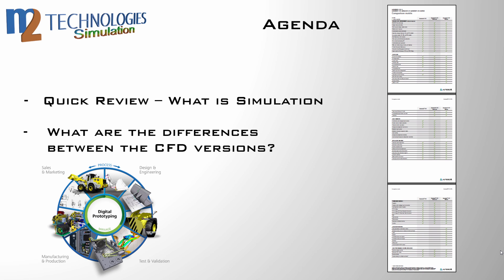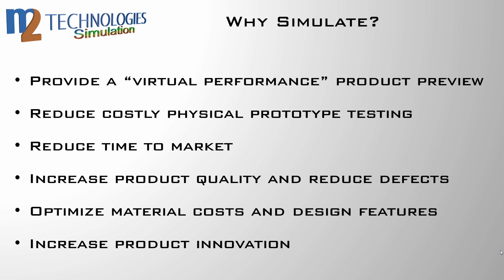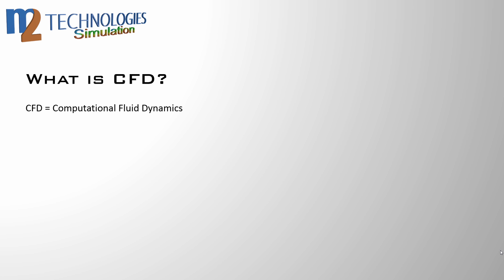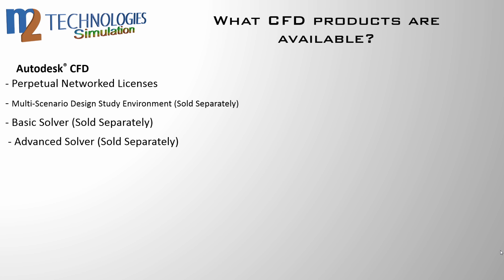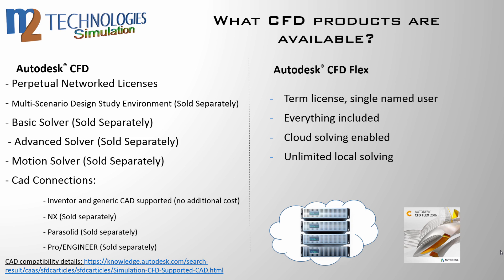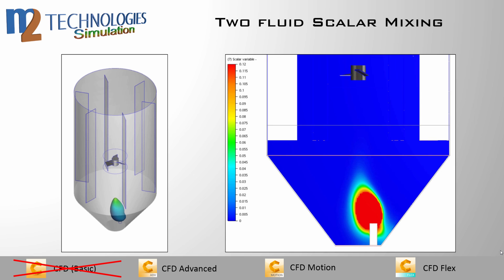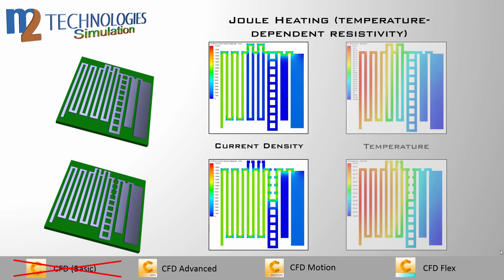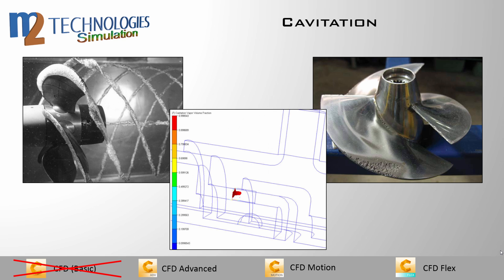Autodesk CFD - Who's It for and what's it do?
Robert Smith of M2 Technologies does a great job of explaining what Autodesk CFD does and who it is for. Take a few minutes to check out some cool examples.